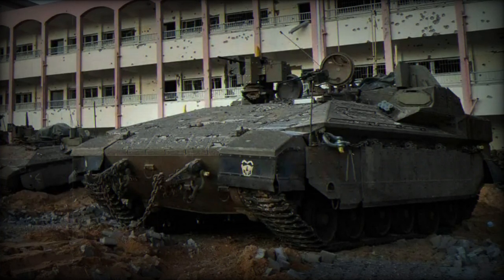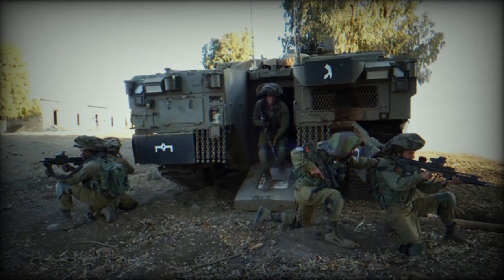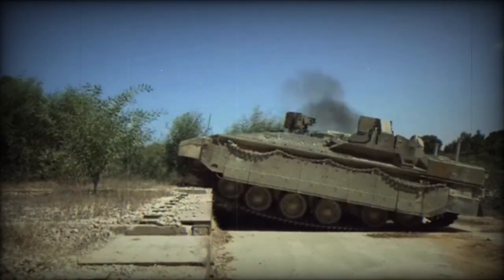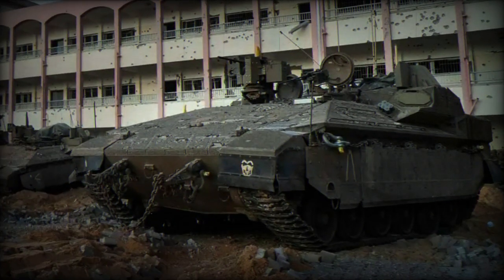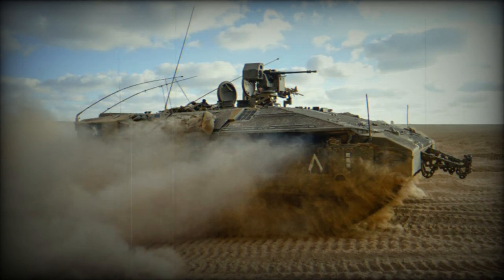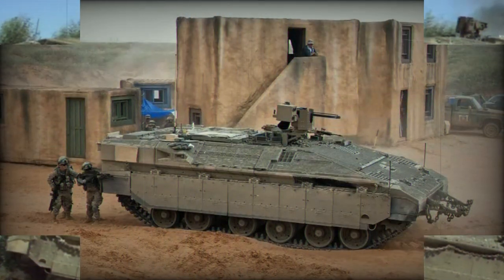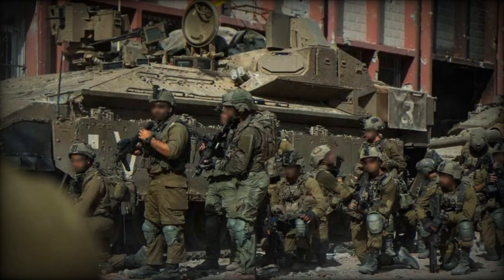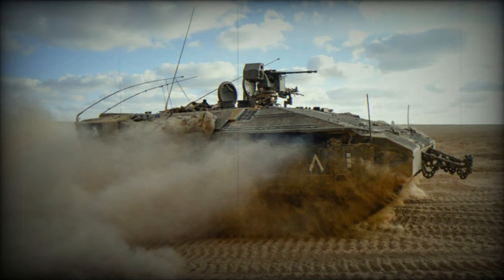Israeli Army Deploys New Advanced Namer 1500 APC in Gaza Operations